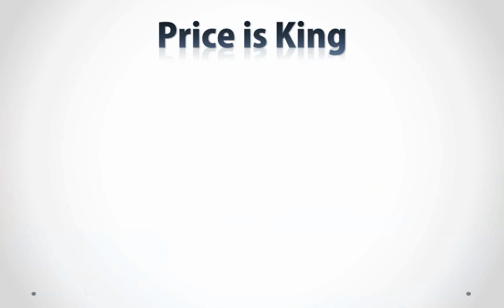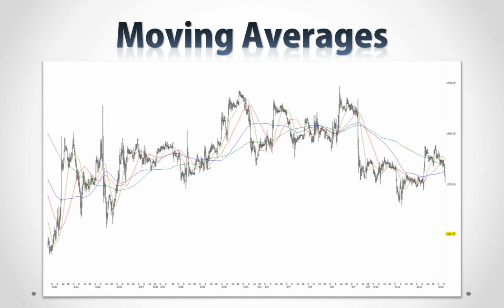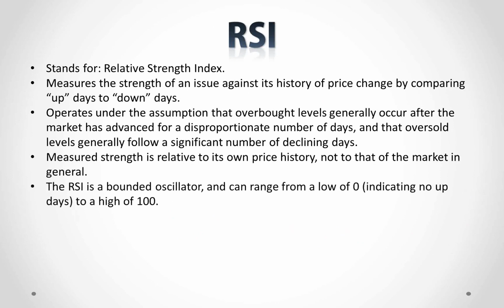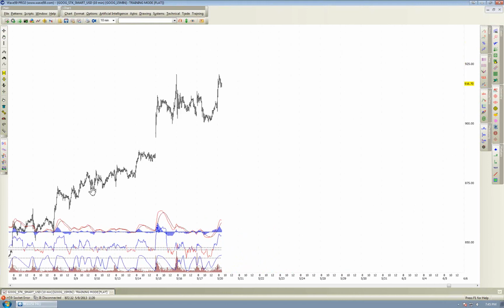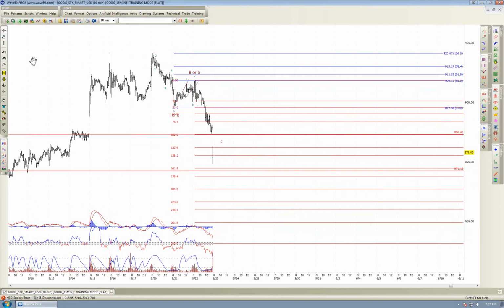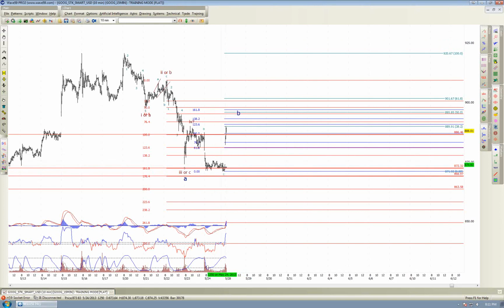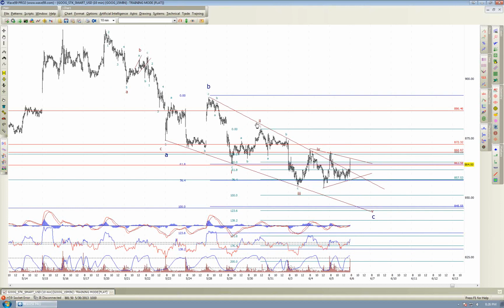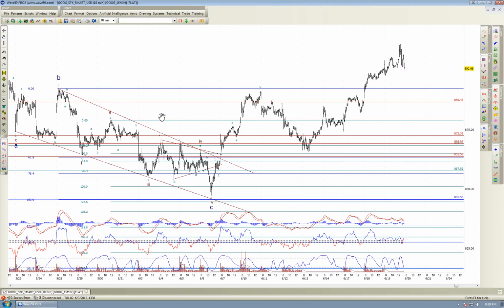Elliott Wave Wading Pool - Key Technical Patterns & Indicators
Educational trading Webinar hosted by ElliottWaveTrader.net analyst Garrett Patten. Risk Disclosure: Investing (including futures and forex trading) contains substantial risk of loss and is not suitable for every investor. You could potentially lose all or more than your initial investment. Past performance is not indicative of future results.  EWT is not a broker-dealer or investment advisor, does not owe a fiduciary duty to you, and is not providing any customized advice that takes into account your specific circumstances. Any of your actions or forbearance from taking action based on our content or the use of our services is entirely at your own risk. View our terms